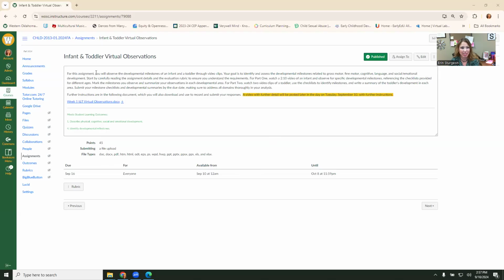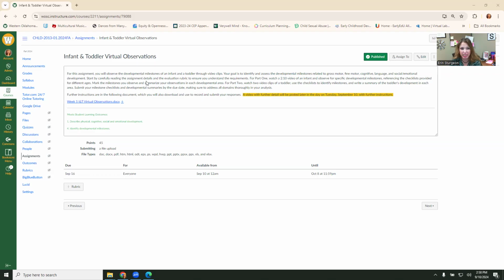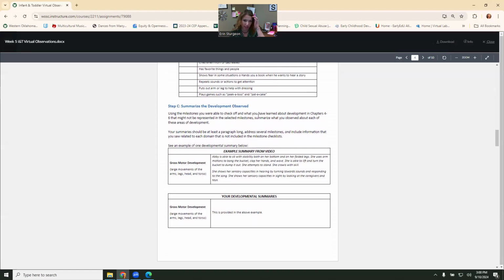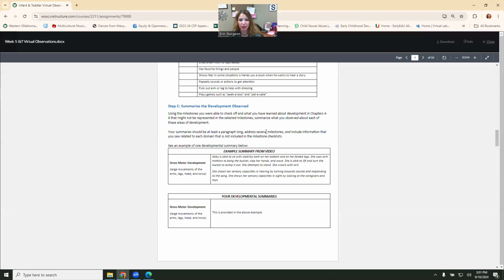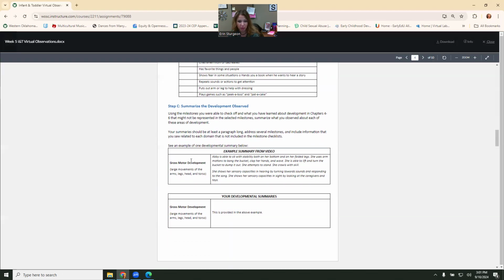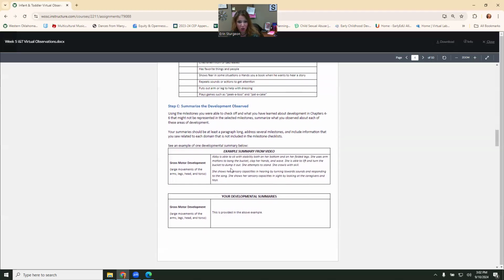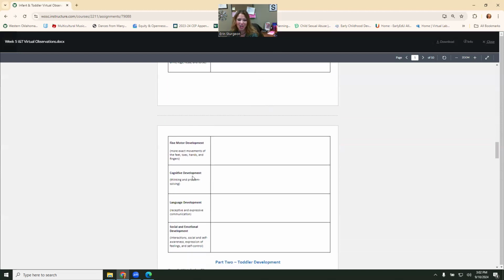2013 Week 5 Infant & Toddler Observations